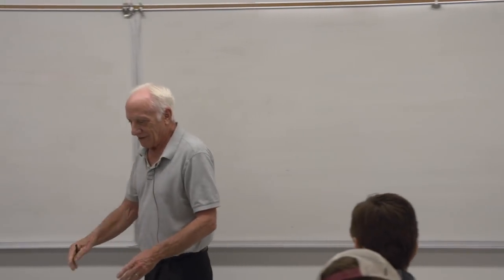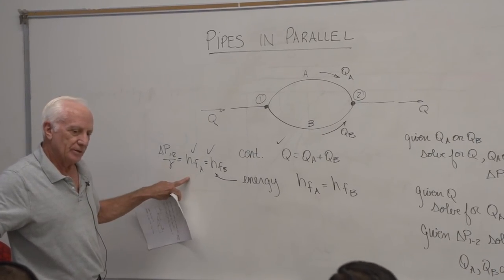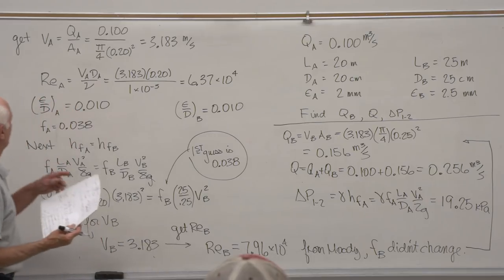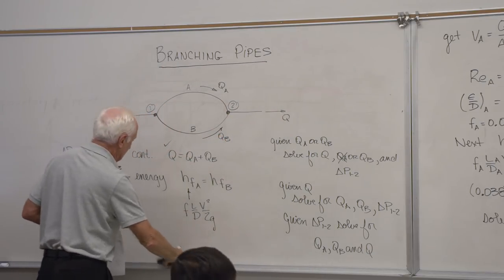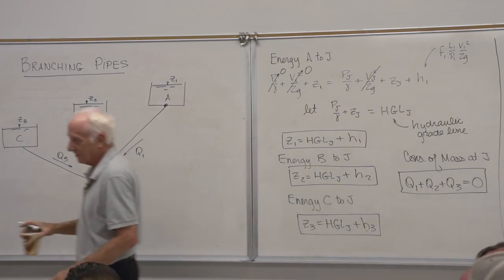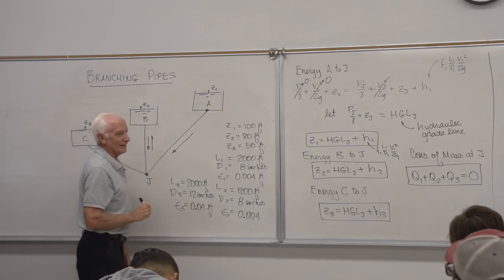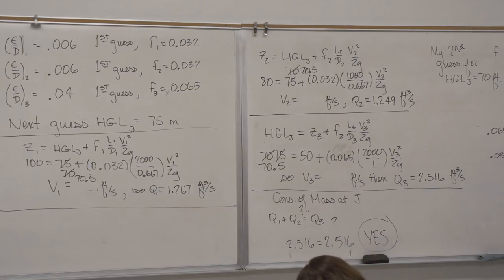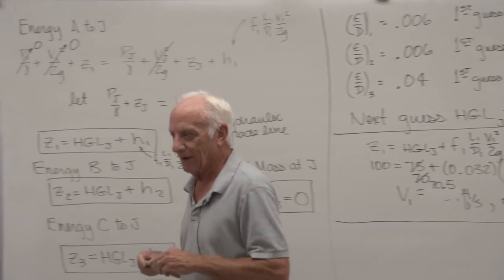Fluid Mechanics: Parallel and Branching Pipes (20 of 34)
0:00:39 - Pipes in parallel, conservation of mass and conservation of energy equations
0:09:35 - Example: Pipes in parallel
0:24:03 - Branching Pipes, conservation of mass and conservation of energy equations
0:33:09 - Example: Branching pipes

This lecture series was recorded live at Cal Poly Pomona during Spring 2018. The textbook is White "Fluid Mechanics (8th edition)."